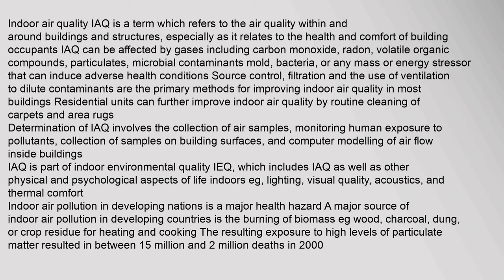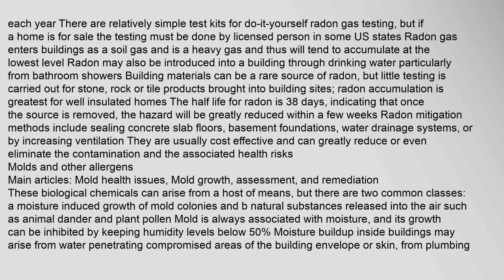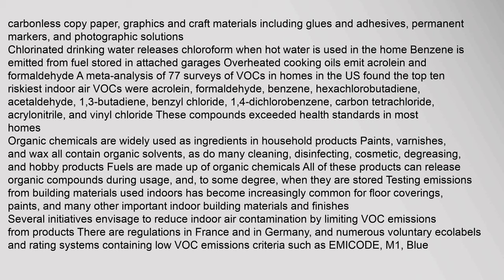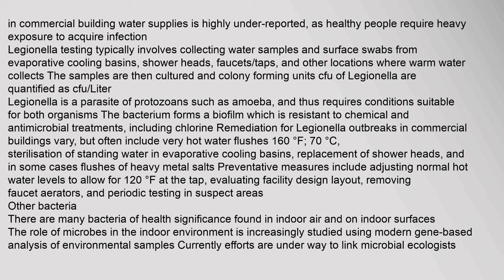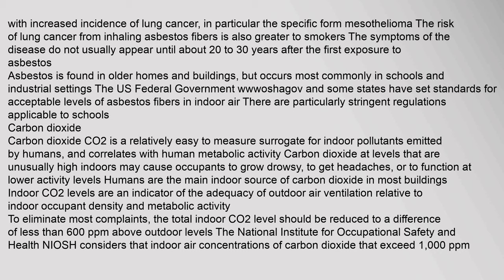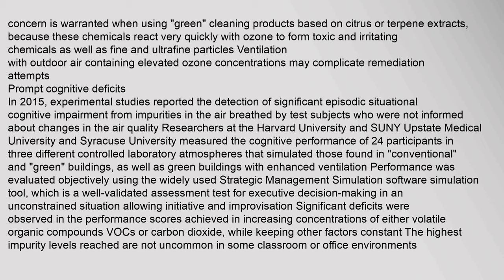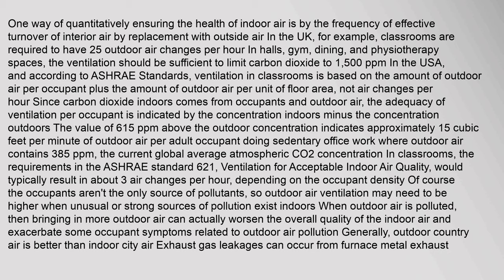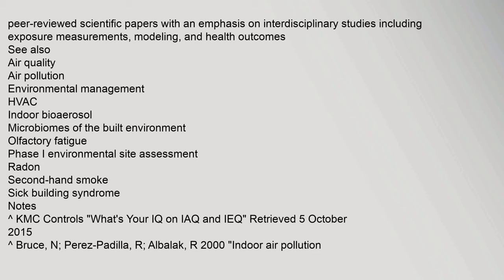Indoor air quality